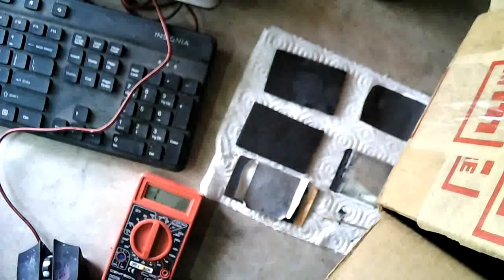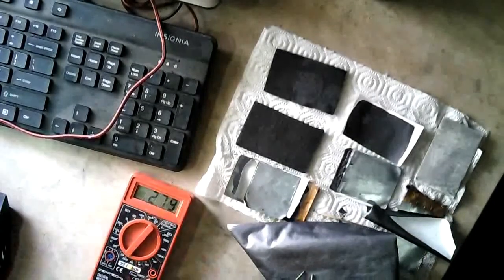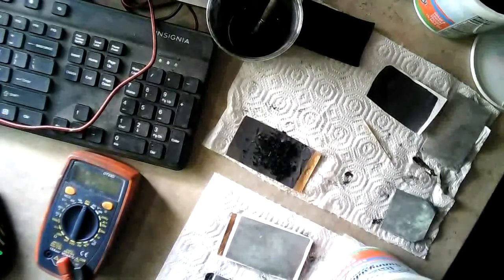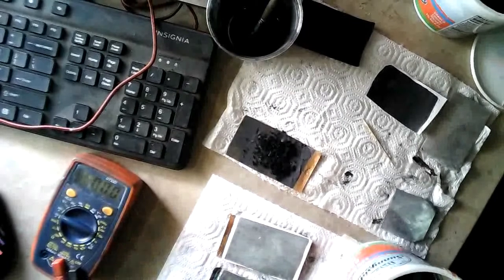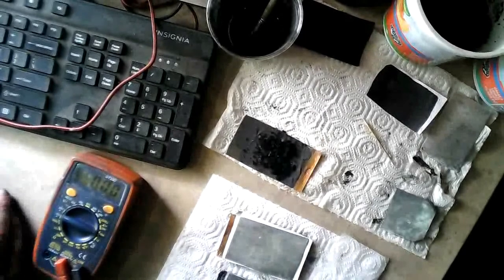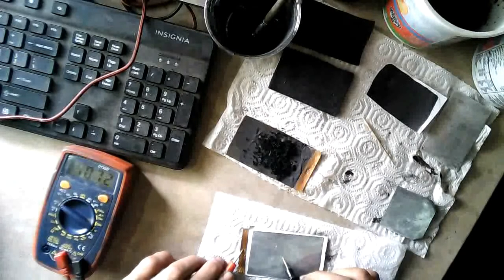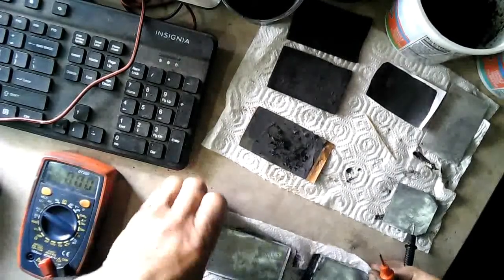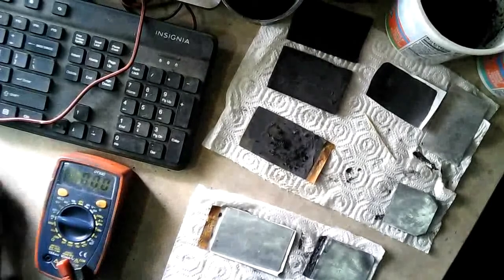Bio-Cell, The Ideal Battery!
This video shows the latest Bio-Cell battery that climbs above 200 ma (16 sq cm size), and I see that the cell can be made as powerful as desired by adding more Graphite active material.